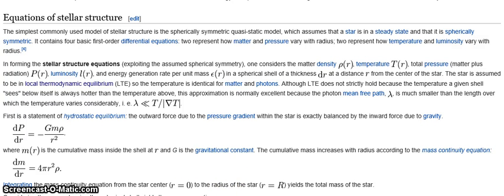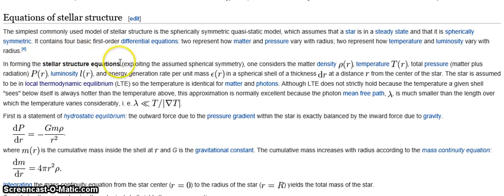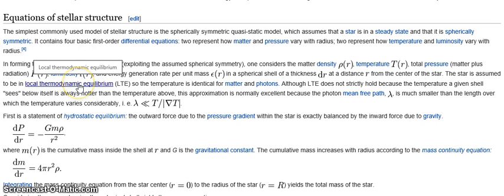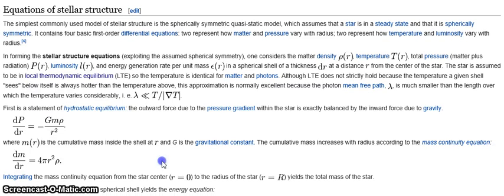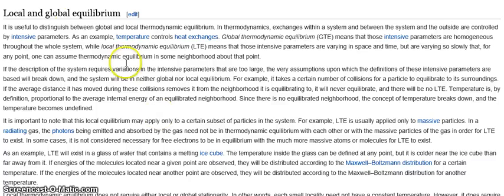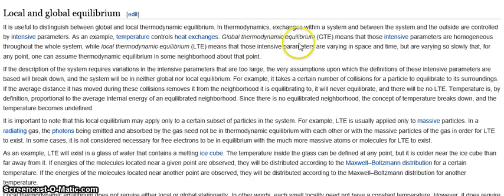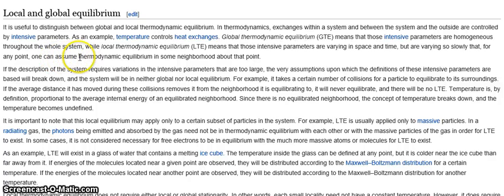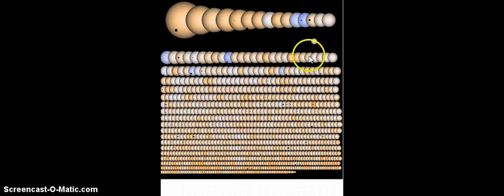Is the Sun a Perpetual Energy Machine?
Establishment seems to think it is a perpetual energy machine. I'll show my audience how establishment makes mistakes like this which invalidate their own models.